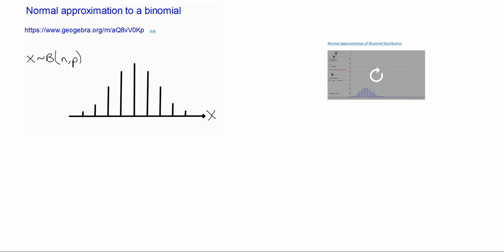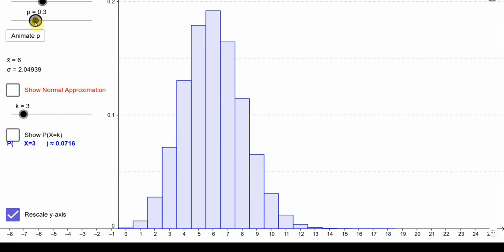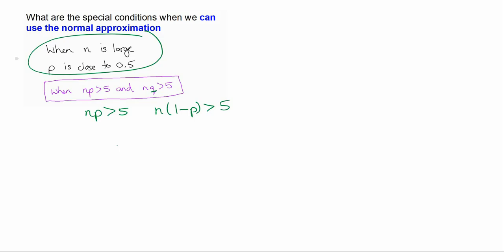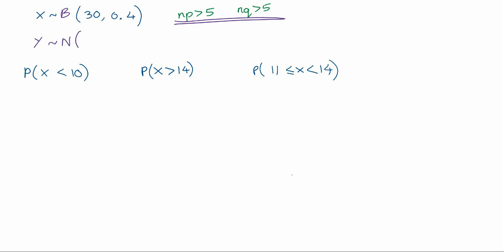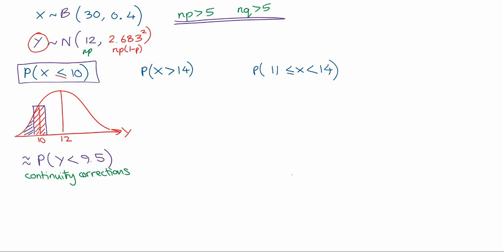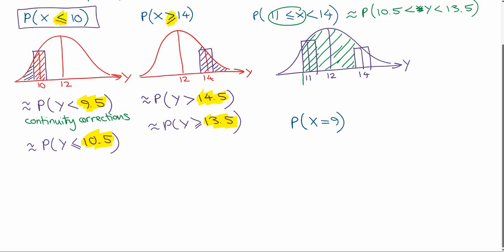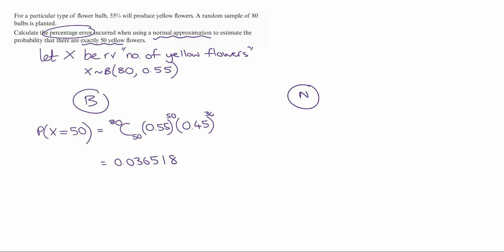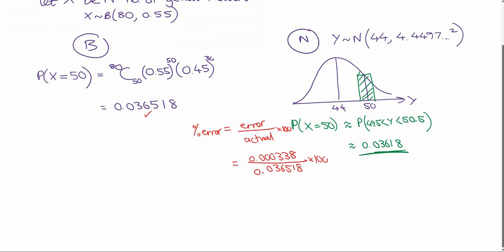normal approximation 2026